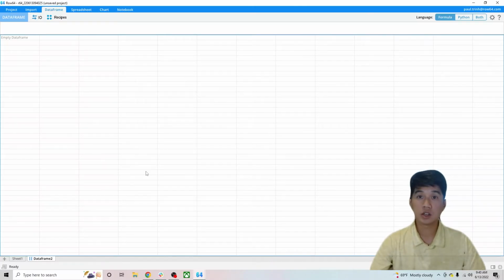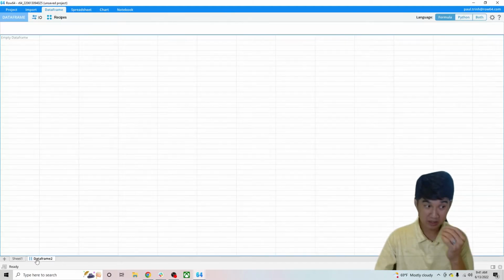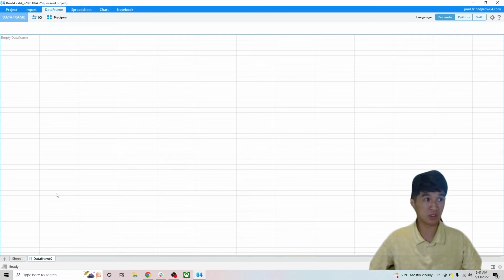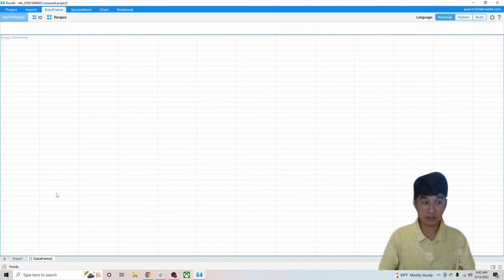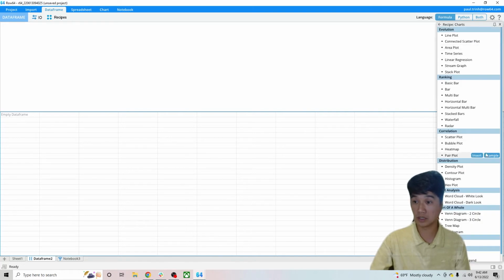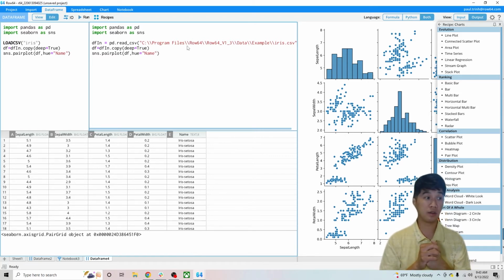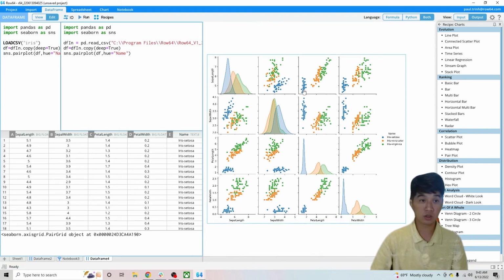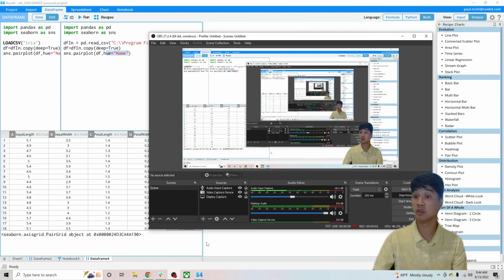Menu Bar Tabs (Pandas Dataframe, Spreadsheet, and Notebook)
In this video, I explain the power of viewing dataframes inside of Row64.  I talk about how users can approach Row64 tabs: Spreadsheets, Dataframes, and Notebooks.  By using Row64, users have (1) the flexibility of a spreadsheet that can connect to a dataframe, (2) a dataframe visualizer that takes users outside of the console to view the dataframe and (3) a notebook that allows expert users of Python to work.  Most analysts will work within the dataframe tab as it is a real-time rendering of the dataframe itself.  It is complete with Data Science recipes and pre-coded data science workflows.